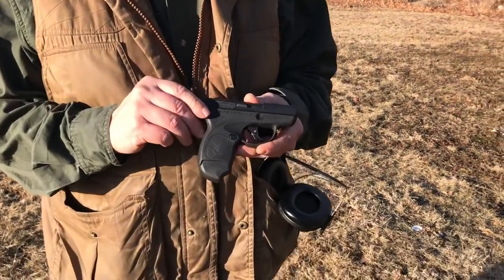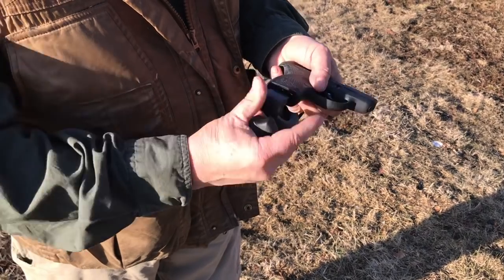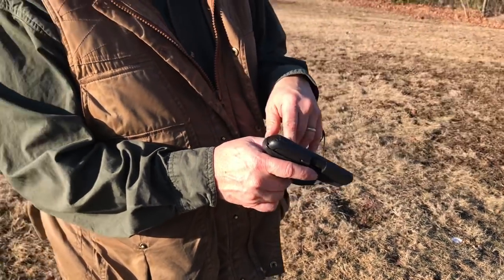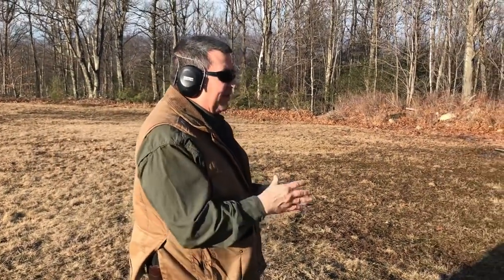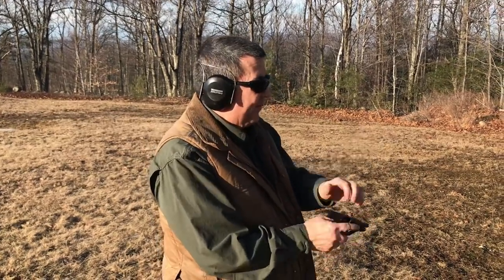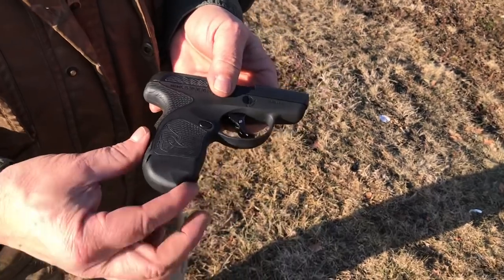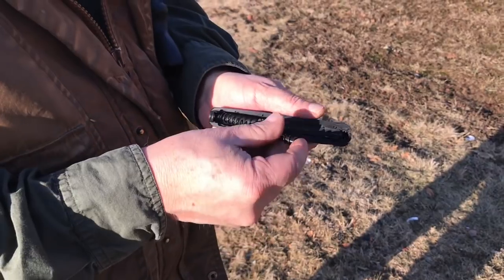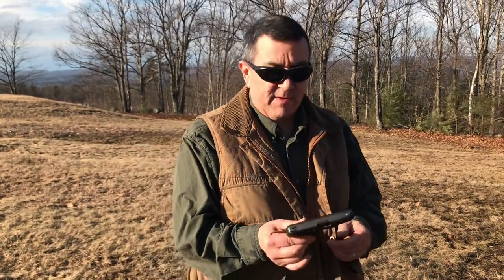Taurus Spectrum 380 Review & Test Fire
We review a new Taurus Spectrum 380 pistol and test fire it on our range.  (Sorry @ the wind noise AND sorry @ the statement of warranty. It is only 1 year - not lifetime.  Looks like Taurus went to 1 year on all new guns in 2017))